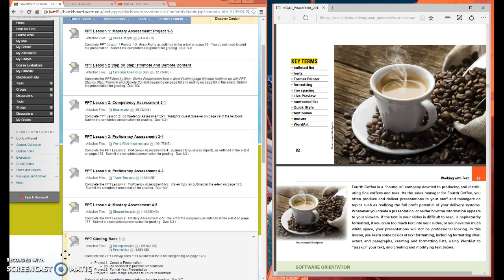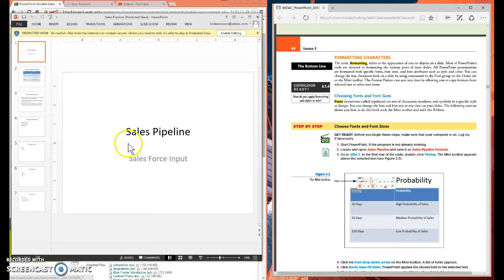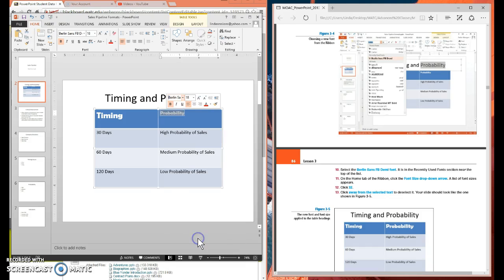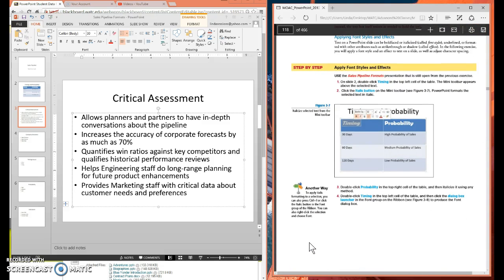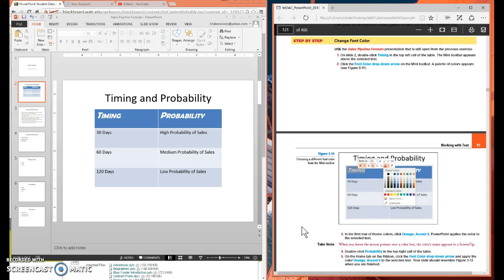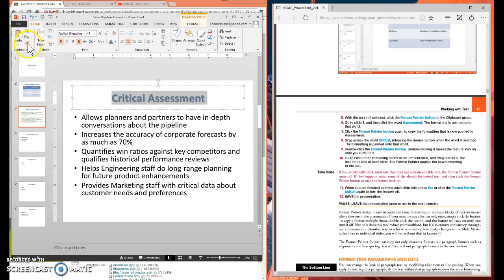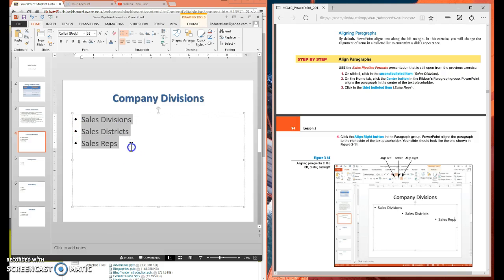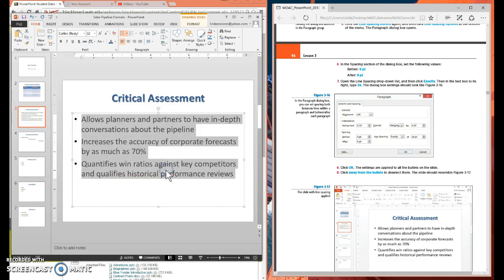Microsoft PowerPoint Lesson 3-a